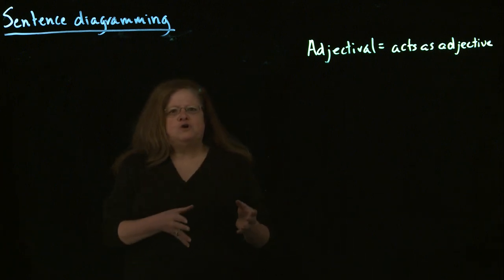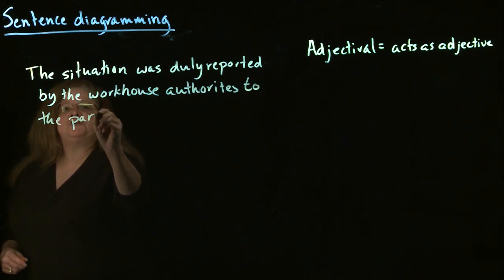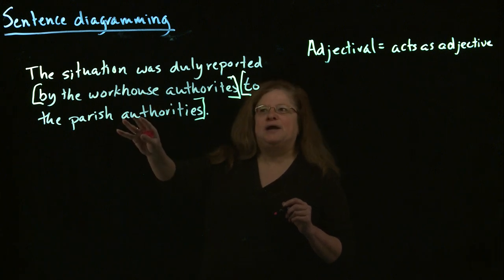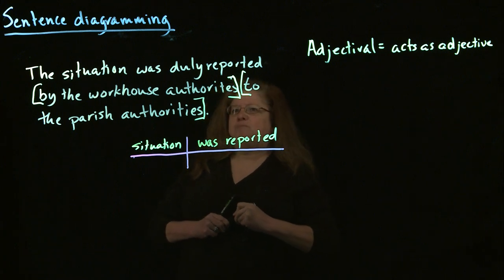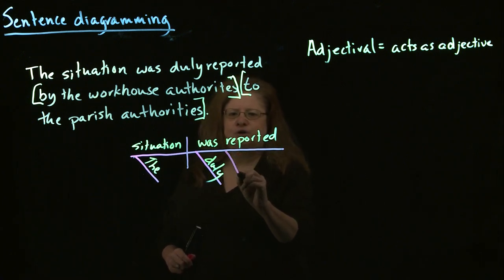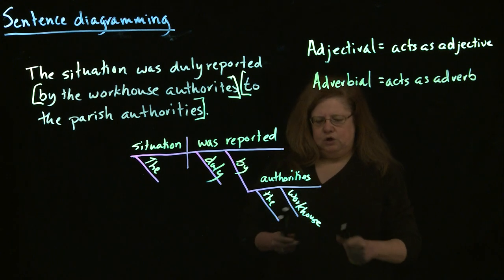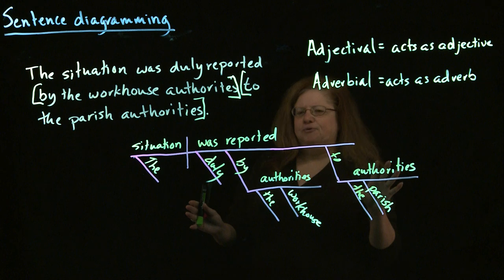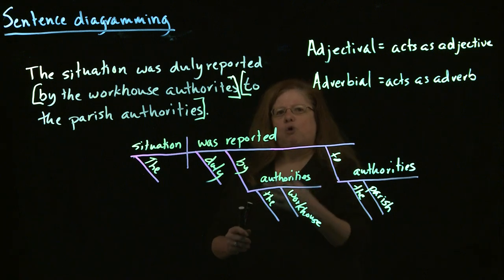Sentence Diagramming 4 More Prepositional Phrases